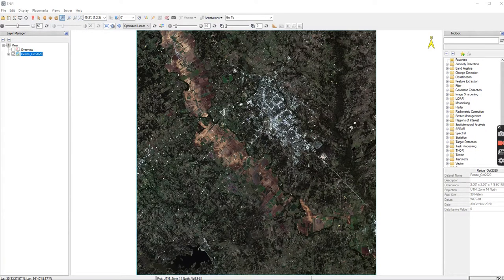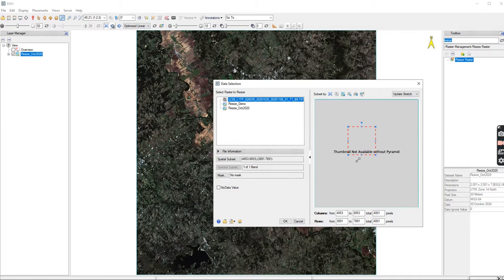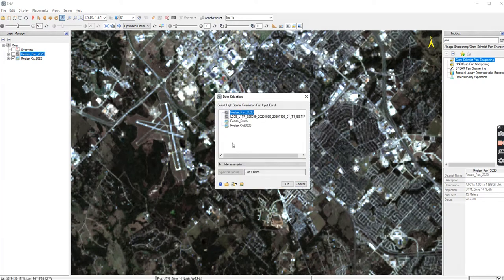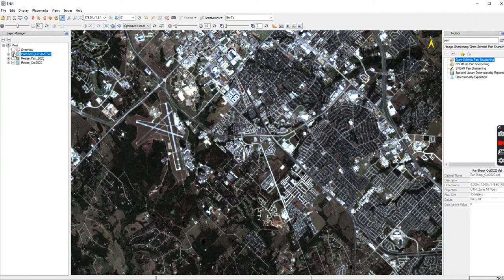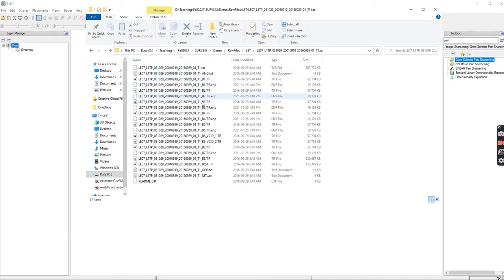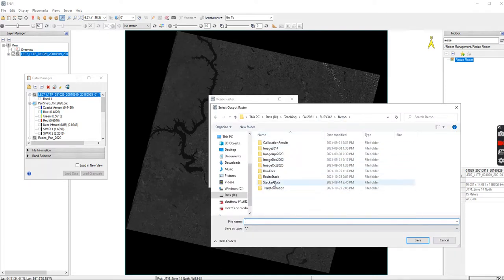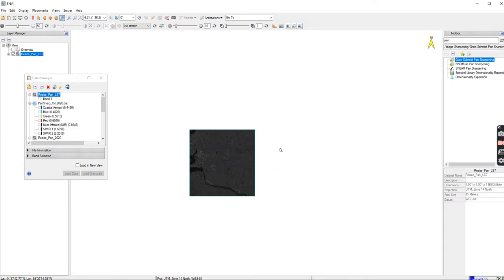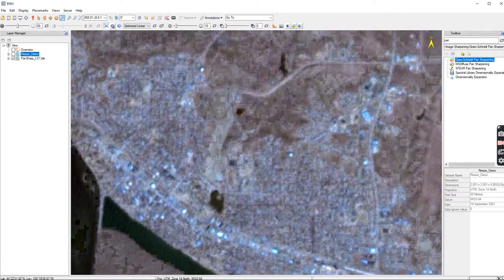Data Fusion - Pan Sharpening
This video will show you how to apply pan sharpening to Landsat Images.